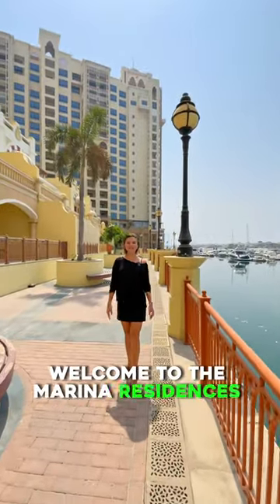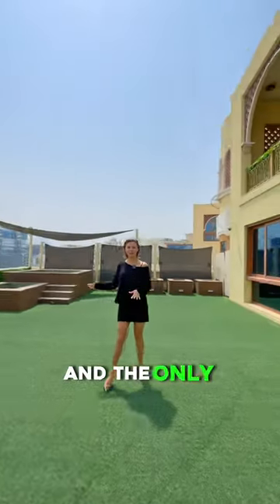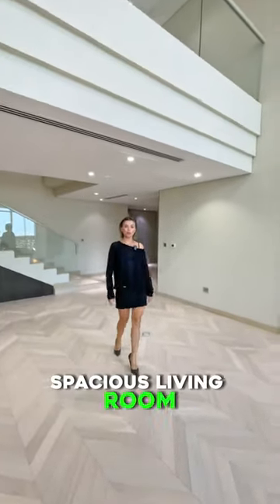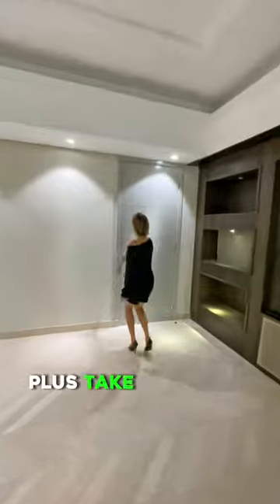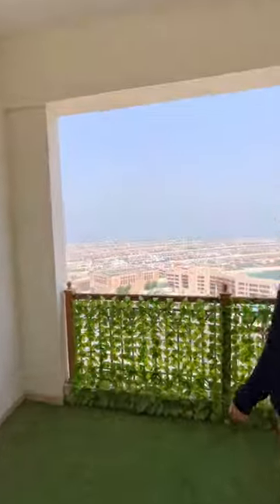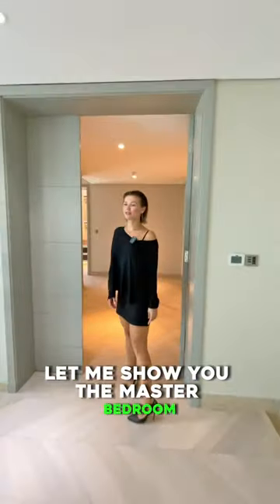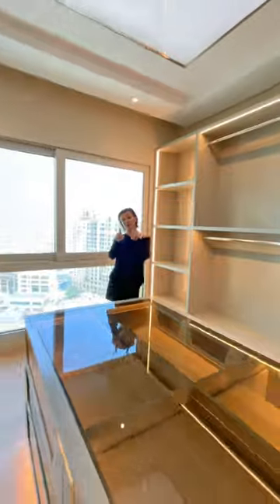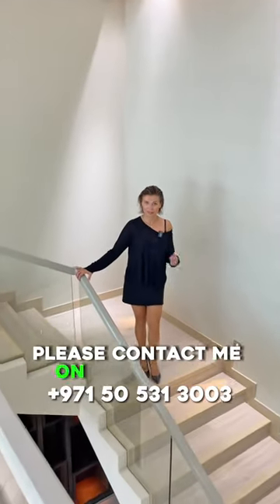A must-see stunning 4-bedroom penthouse in Marina Residence 3.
Offers spacious living with breathtaking, unobstructed views of Atlantis and the Royal Atlantis.🏙️🌟

Equipped with Bang & Olufsen TVs and upgraded speakers throughout, it's an exceptional unit for those seeking a luxurious living experience.📺🎶

🔹 4 Bed plus Maids/Bedroom
🔹 10,254 Sq ft
🔹 Upgraded Cinema Room/Dining
🔹 Private fully fitted Gym on the terrace
🔹 Adult Jacuzzi on terrace
🔹 Miele appliances
🔹 Lutron lighting systems
🔹 Electric curtains (automated)
🔸 AED 18,500,000

🍁𝗔𝗯𝗼𝘂𝘁 Dacha Real Estate🍁
Welcome to Dacha, where real estate expertise meets client-centric service excellence. Established in 2004, Dacha has emerged as a distinguished and trusted name in the Dubai real estate landscape. Our journey has been defined by a relentless commitment to delivering top-notch service while prioritizing the unique needs and aspirations of each client.

About Dacha:
Founded in 2004, Dacha quickly rose through the ranks to become one of Dubai's foremost real estate agencies. Our unwavering dedication to our clients and our deep-rooted industry knowledge have propelled us to the forefront of the market.

Our Core Values:
At Dacha, integrity, professionalism, and transparency are the pillars upon which we've built our reputation. We believe in going the extra mile to ensure our clients' real estate journeys are seamless and rewarding.